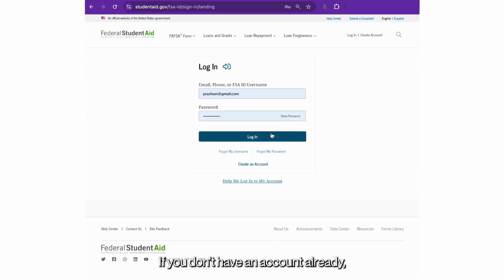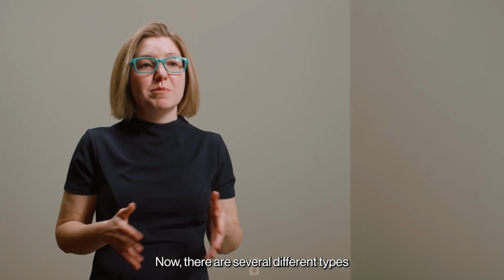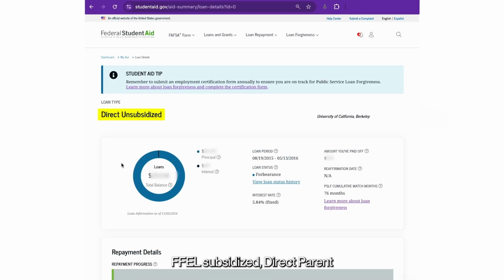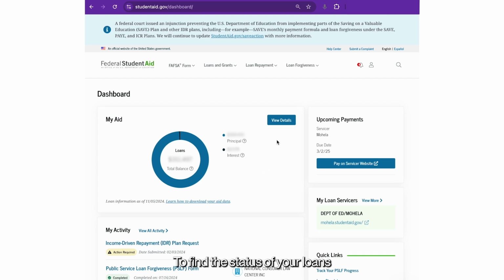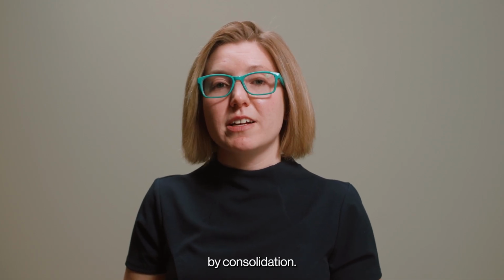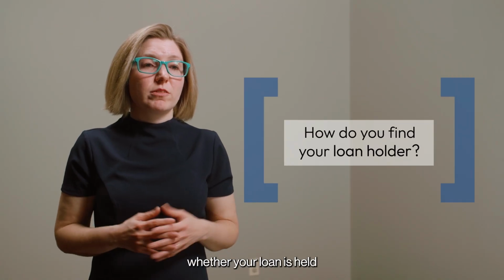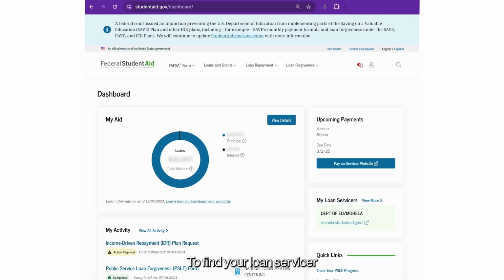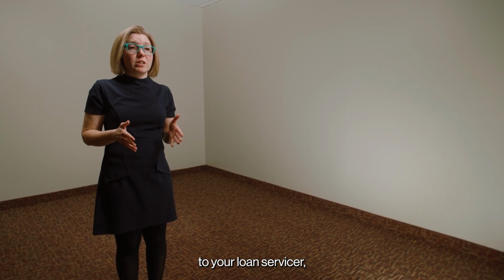How to Use Studentaid.gov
The government has a website, studentaid.gov, where you can find information about the federal student loans you owe, where you should make payments, and more. This video walks you through how to find important information once you log into your account. For more information about your student loan rights,